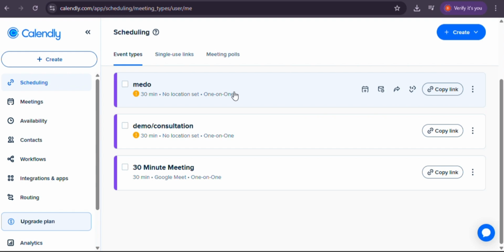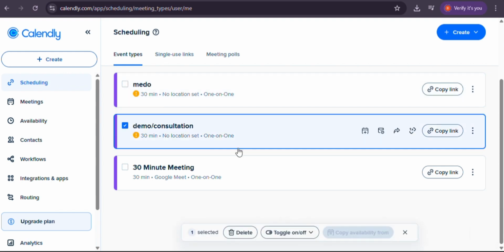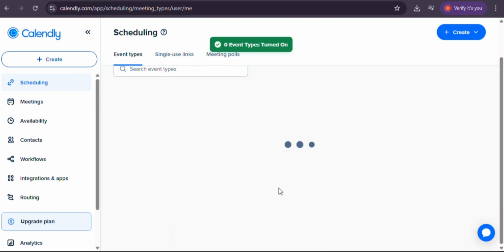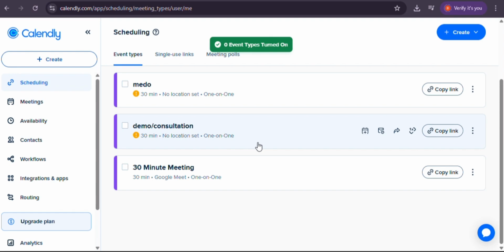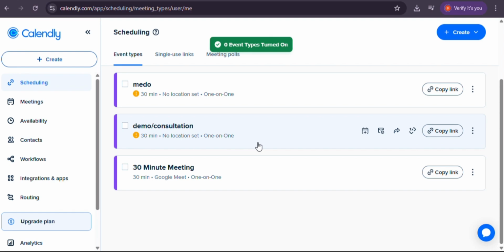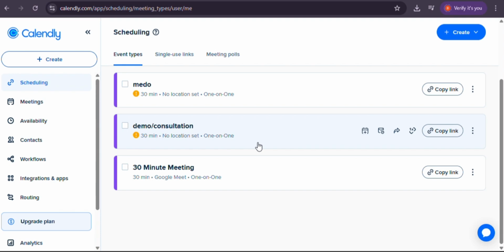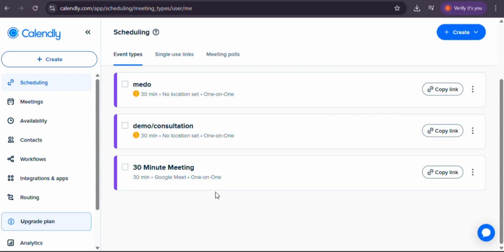How To Not Hide Event In Calendly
Learn how to not hide events in Calendly and keep all your meeting types visible! 📅 In this quick tutorial, I'll show you how to manage event visibility settings so your invitees can always see and book the events you want them to access.

Perfect for when you need certain events to remain active and visible on your scheduling page at all times.